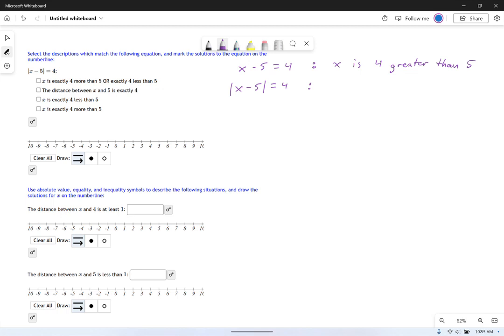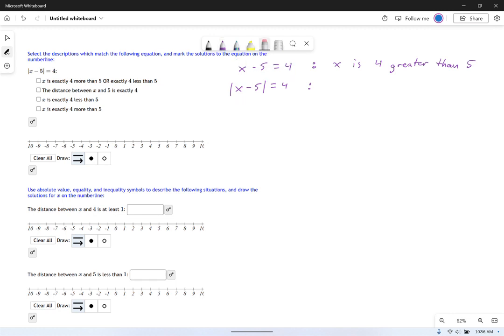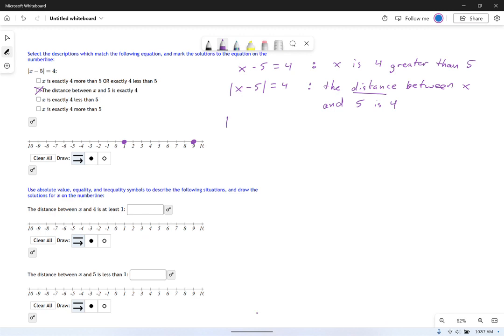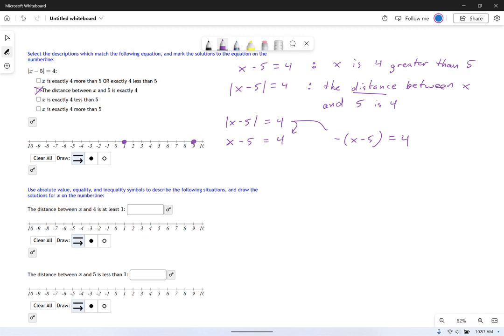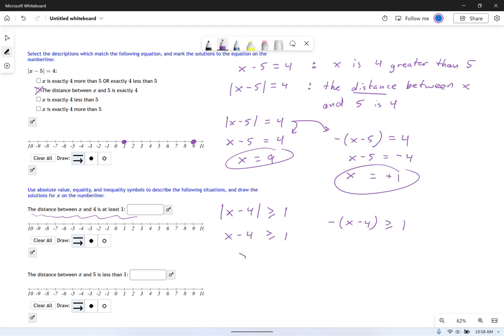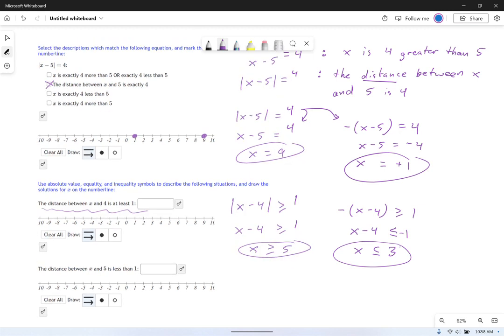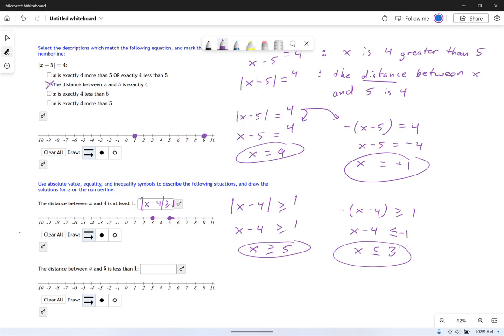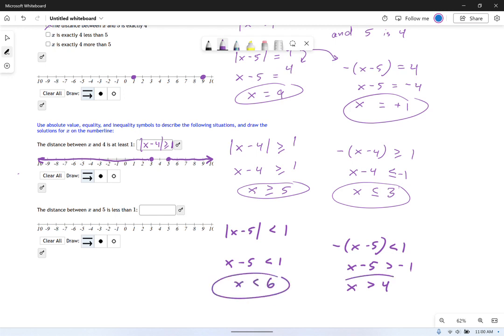SM3.Basics: Absolute Values and Inequalities -- 1 🧮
Murphy Math --
Interpreting absolute value equations and inequalities, and plotting their solutions on a number line.